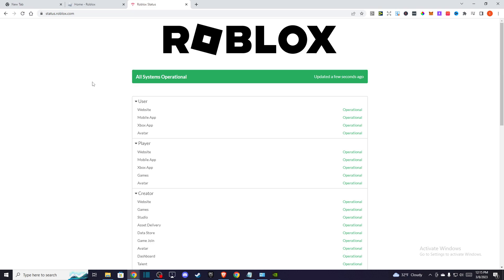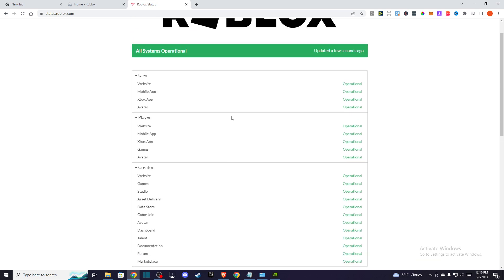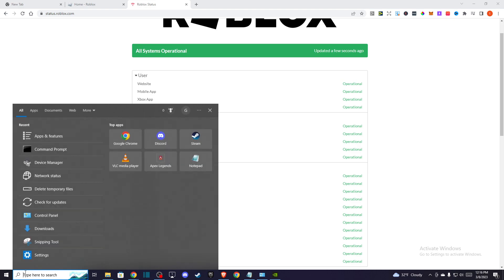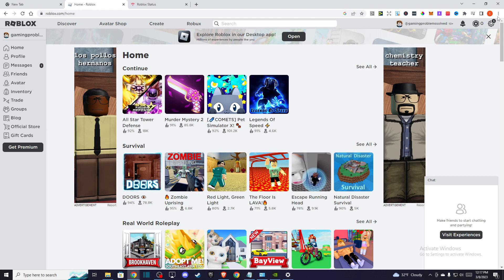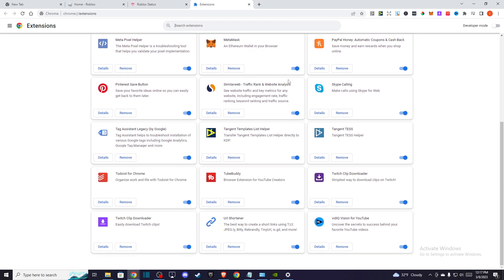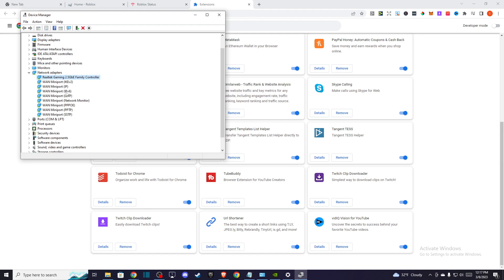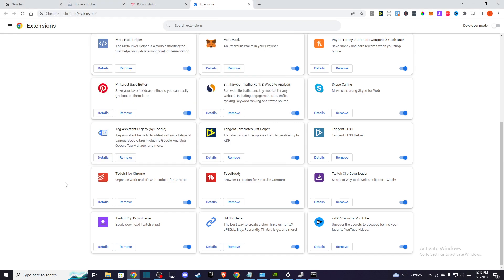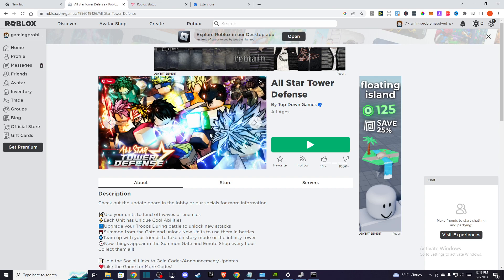How To Fix Roblox Error Code 277 - Please Check Internet Connection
In this video I will show you How To Fix Roblox Error Code 277 It's really easy and it will take you less than a minute to do it!